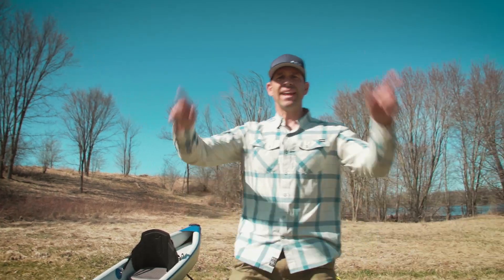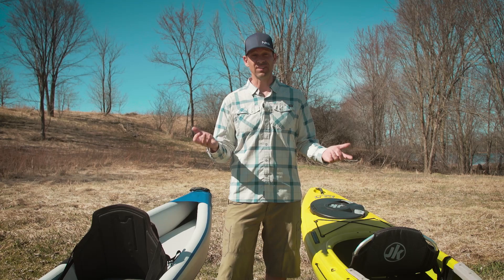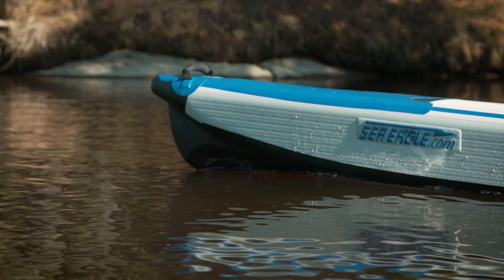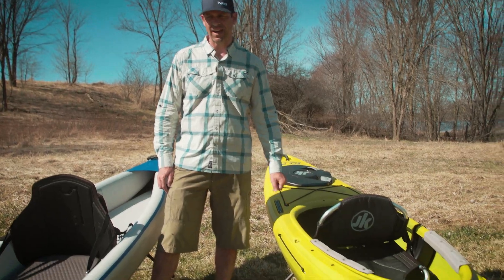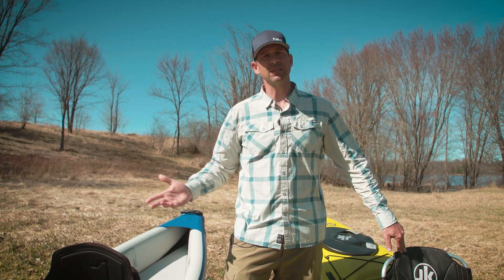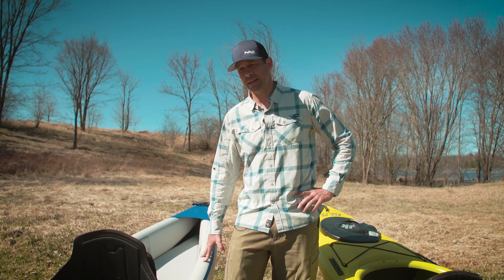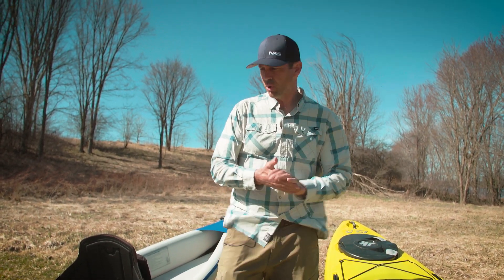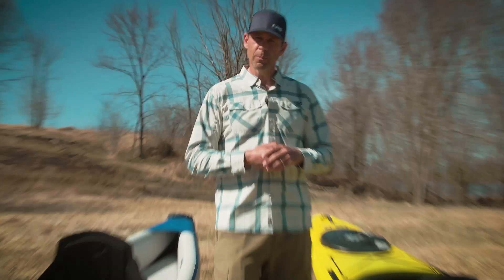Inflatable Kayak vs Hardshell Kayak | What Kayak to Choose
Inflatable kayaks have really grown in popularity over the past few years, because they make kayaking accessible to people who can't easily transport or store kayaks. Inflatable kayaks have improved dramatically over the last 10 years, but how do they truly measure up to comparable hardshell kayaks?  That's what we're looking at in this video.  Inflatable kayaks versus hardshell kayaks - what kayak is best for you. Ken Whiting breaks down the differences of hardshell kayaks versus portable kayaks.